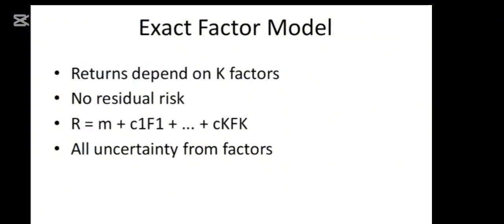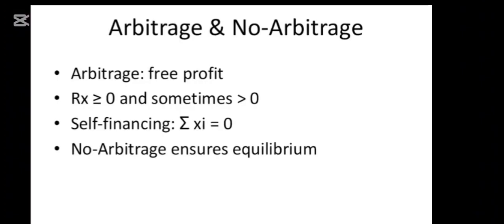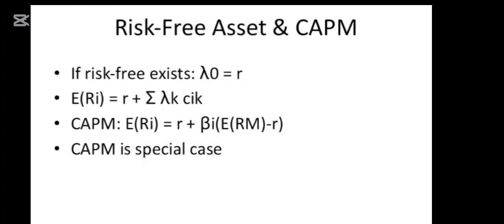Exact Factor Pricing Model